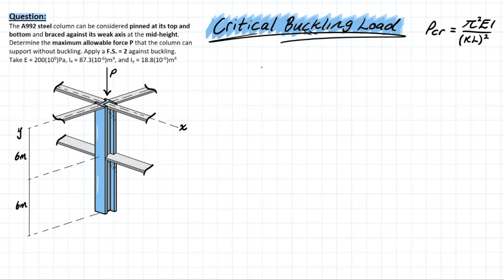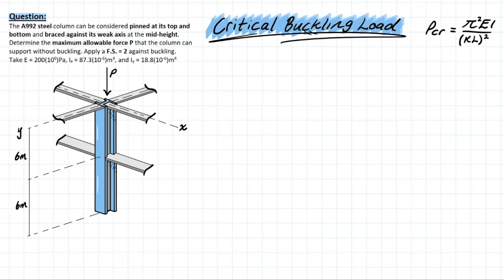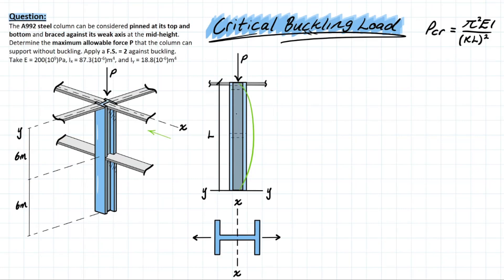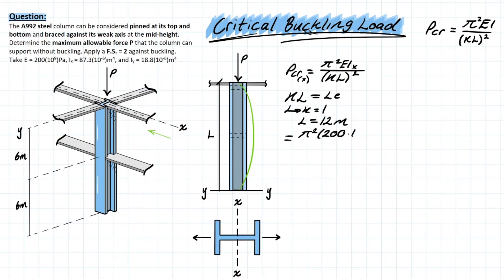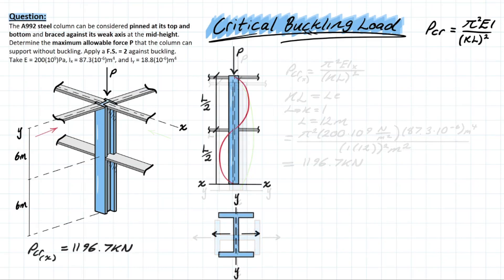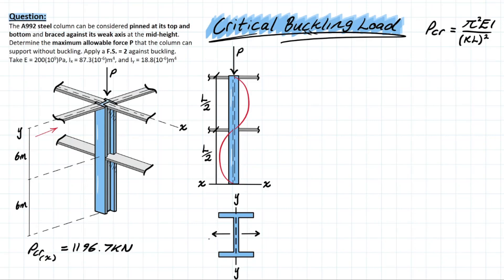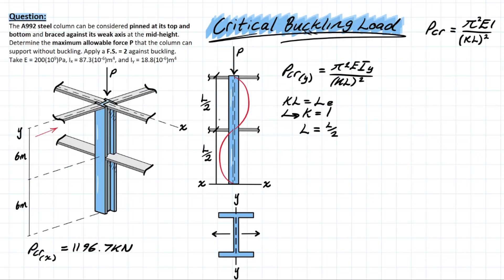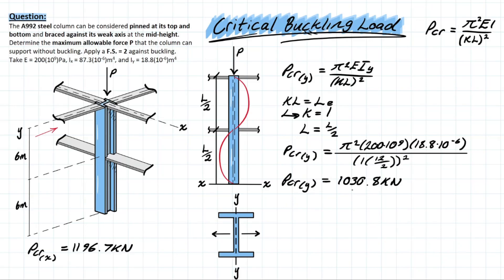Column Buckling and Lateral Bracing Problem!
Question F13-3: The A992 steel column can be considered pinned at its top and bottom and braced against its weak axis at the mid-height. Determine the maximum allowable force P that the column can support without buckling. Apply a F.S. = 2 against buckling. Ix = 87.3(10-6)m4, and Iy = 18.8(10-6)m4